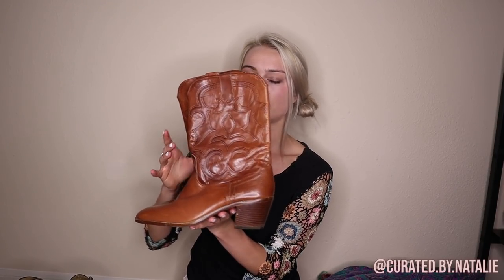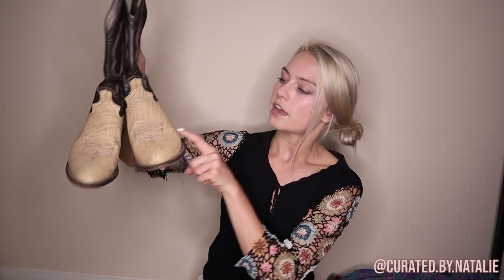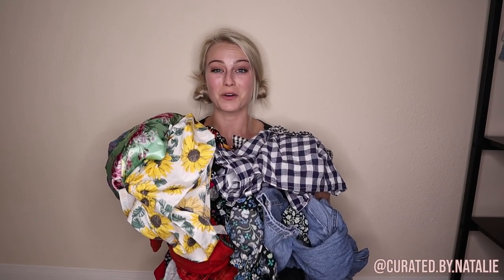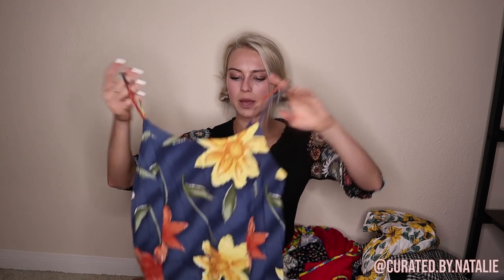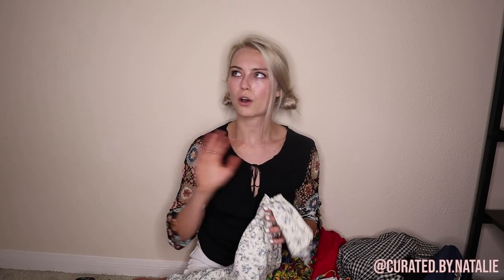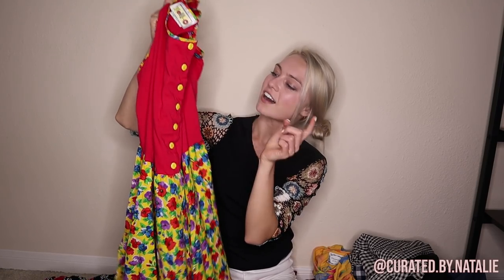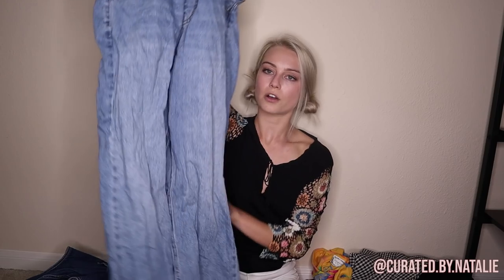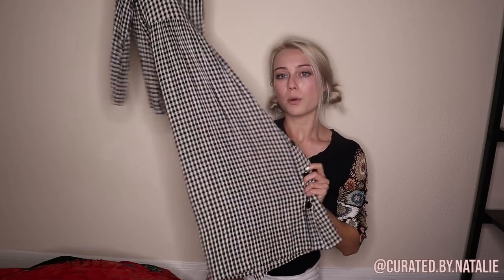FAMILY THRIFT CENTER OUTLET HAUL | $2 DAY | Cowboy Boots, BOLO's, Vintage & More!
Another $2 haul in the books & this one did not disappoint 🥵

BOLO = Brands to "BE ON THE LOOK OUT" for!

Each piece will be for sale so check out my Instagram @curated.by.natalie & DM me if you see something you are interested in!

(use the code curated_by_nat if you aren’t a member & we both get $10 🤩)